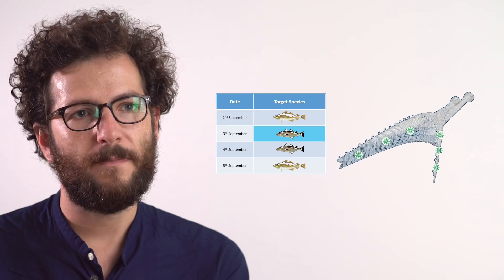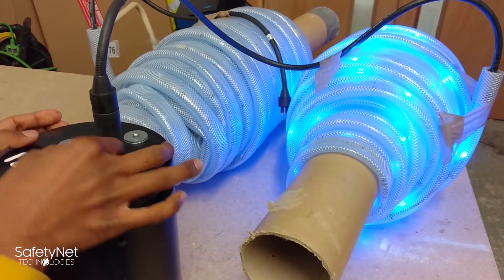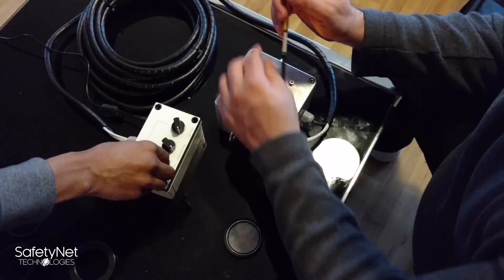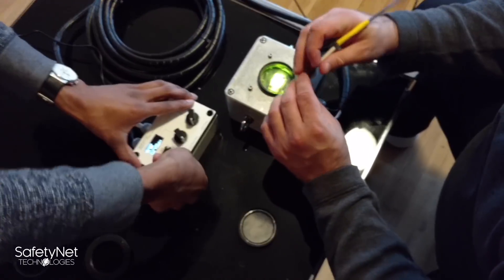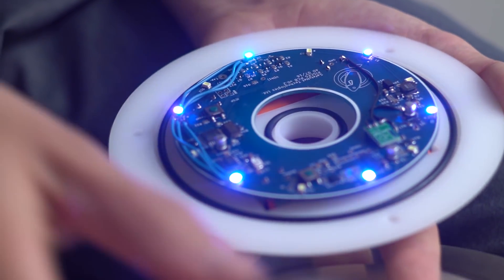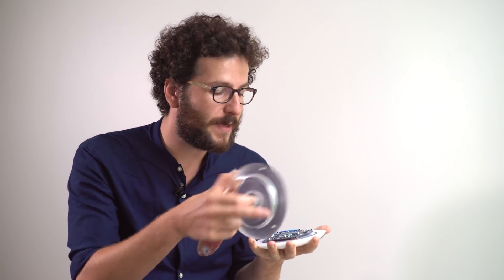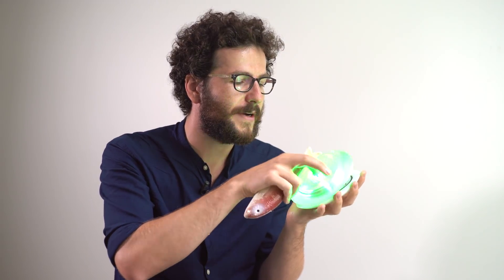Dan Watson: SafetyNet Technologies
While Dan Watson was studying his Master´s degree, he decided he wanted to create a solution to the overfishing problem and boost the sustainability of the global fishing industry. Watson saw news pieces about fishermen arrested for capturing species not classified as harvestable. Some of these fishermen highlighted the lack of prevention tools in their defense. These fish were released back into the sea after capture, where they ended up dying.